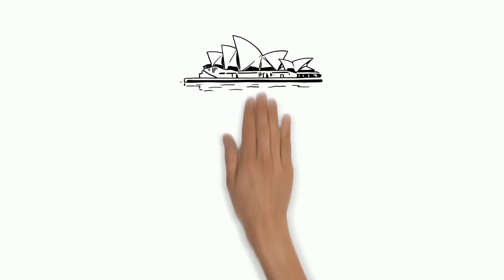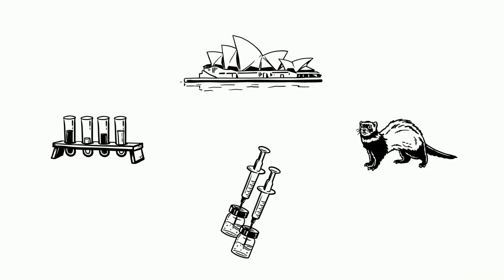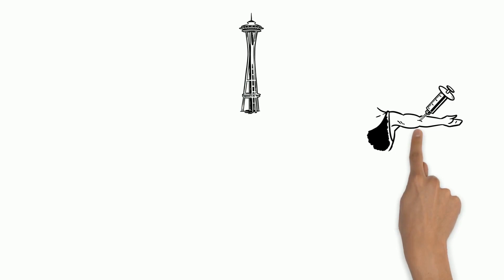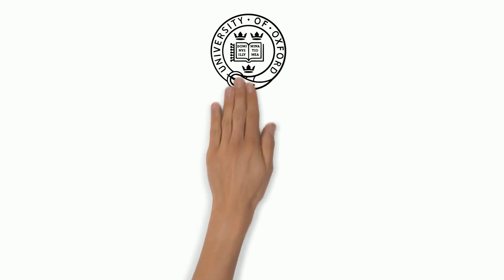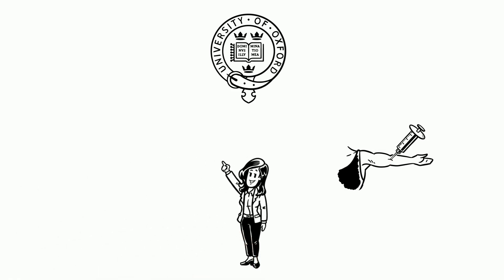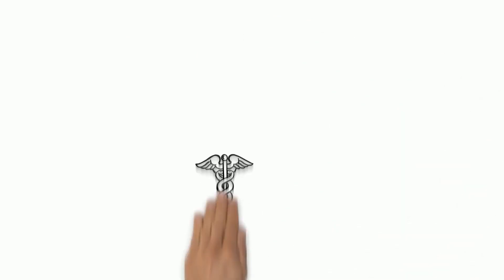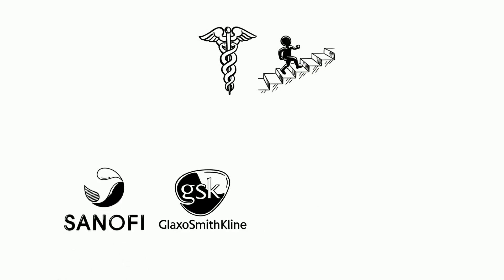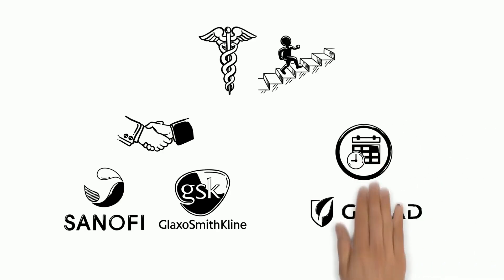Latest Updates on New Coronavirus Vaccine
Developing a vaccine normally takes years but, due to the rapid and wide spread of Coronavirus, researchers are fast-tracking their efforts. So what are the latest updates on a new vaccine for COVID-19? Watch this simpleshow and find out.